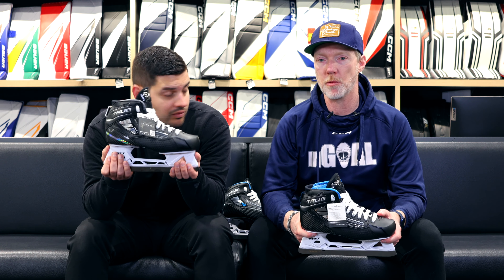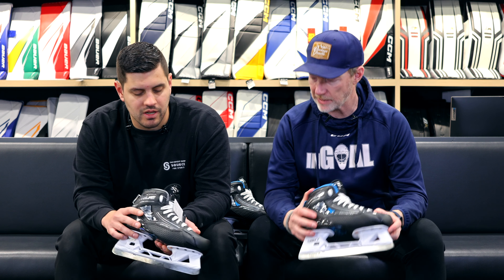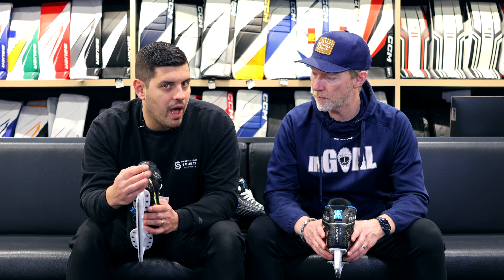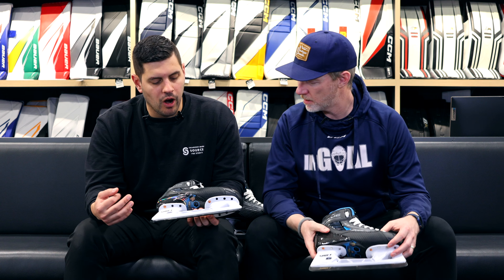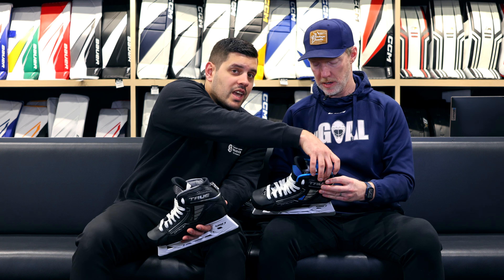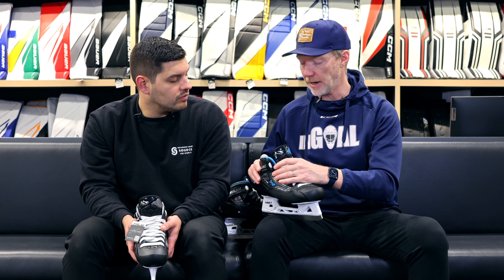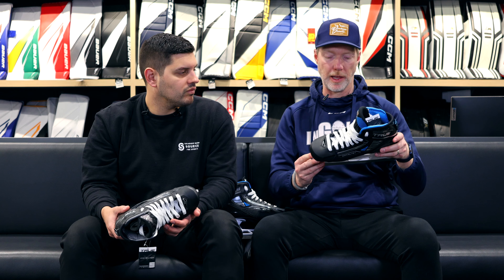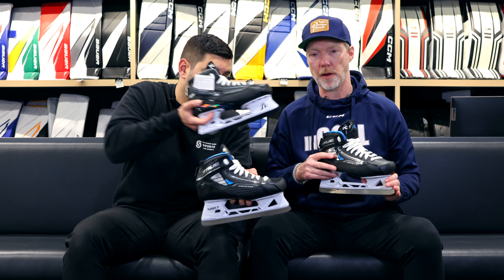True Catalyst line of stock Goalie Skates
True has long been known for their Custom for goalie skates but they also have a full line of off the shelf skates you can walk in to the Hockey Shop or find online at TheHockeyShop.com and purchase today.

Woody and Cam go over the different models and updates to True's Catalyst line of goal skates.

This gear segment is also available each week on the InGoal Radio Podcast presented by @thehockeyshop  hosted by Daren Millard with Kevin Woodley and David Hutchison.